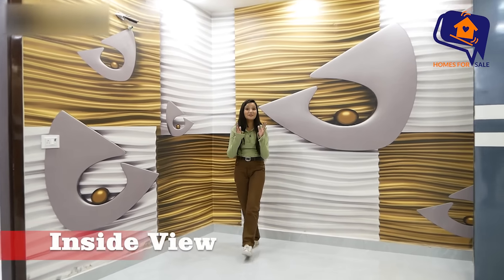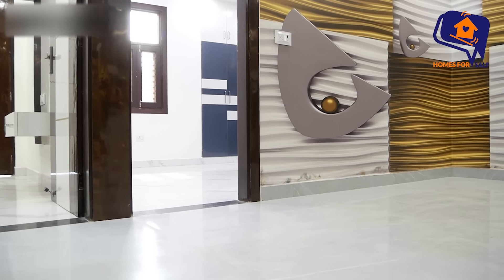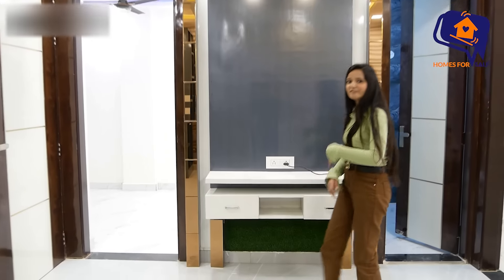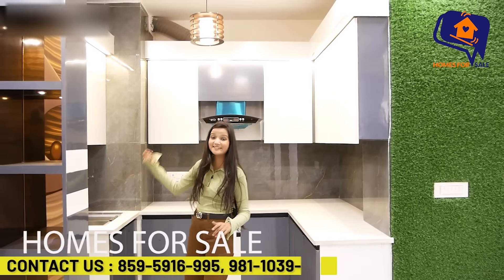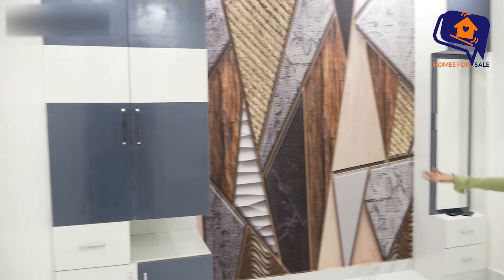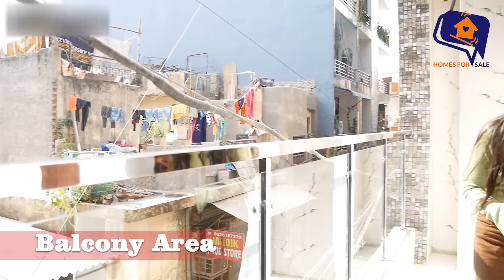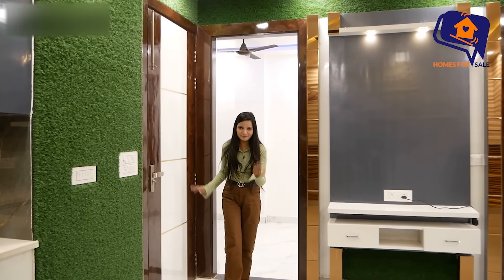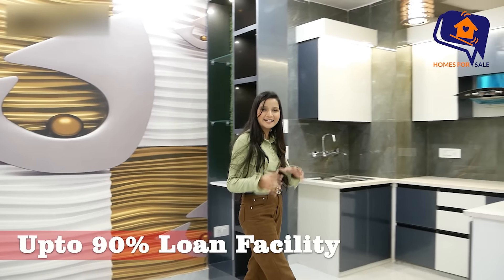Semi Furnished 3BHK Flat in Mohan Garden | Affordable Flat Near Metro | West Delhi | RP 149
Are you Planning to buy Independent 3BHK Flat in Mansa Ram? Homes For sale presents 100 Gaj Flat in West Delhi and Outstanding Semi Furnished Flat Near Metro. You will get Lift and Car Parking facility. Buy the most affordable flats in West Delhi with us! You get a spacious living area, 3 bedrooms, a modular kitchen, washroom and balcony. Get your dream flat from the most trusted Real Estate Company of the market.

We are known for our Honest Deals.

OFFICE :- HOMES FOR SALE
1st Floor, Main Rama Park Road, L 1 Block, Mohan Garden,
Near Mobile Tower, Uttam Nagar, New Delhi
Near 763 pillar no.

WZ-60, Om Vihar Phase - I,
Uttam Nagar, New Delhi - 110059
Near Metro Piller No. - 706

Time Codes

00:05 - Intro
00:11 - Front Elevation
00:22 - Parking Area
00:31 - Inside Area
01:36 - Living Area
03:25 - Common Washroom
03:51 - Modular Kitchen
05:12 - First Bedroom
06:14 - Attached Washroom
06:41 - Balcony Area
07:16 - Second Bedroom
08:16 - Third Bedroom
09:05 - Flat Synopsis

Builder flats in Dwarka
Flat for sale in Uttam Nagar
Flats in Dwarka for sale
Flats in Mohan Garden
4BHK in Uttam Nagar
3BHK in Dwarka Mor
Dwarka apartments
Dwarka society flats
3bhk flats in Dwarka for sale
society flats in Uttam Nagar
3 BHK flat for sale in Uttam Nagar
flats in Uttam Nagar near metro station
Top builders in Uttam Nagar
Top builder in Dwarka
fully furnished builder flats
Low Budget builder floor in Dwarka
Low Budget builder floor in Uttam Nagar
Luxurious builder floor in Dwarka
Flat with loan facility
Flats In Delhi
Independent flat
Society Flats
Flat in West Delhi

Company Profile:-
HOMES FOR SALE  is an honest real estate company dedicated to working towards the fulfillment of the desire of dream home by presenting Houses for sale. We have our own Multiple Listing Service provided in collaboration with some of the prominent players of the real estate world. If you are planning on buying a house or looking for 1 BHK, 2 BHK flats, 3 BHK flats, and 4 BHK flats on the builder’s floor in the Dwarka & Uttam Nagar area of Delhi. HOMES FOR SALE has journeyed long and hard to deliver happy homes to Thousands of people. HOMES FOR SALE builds and delivers residential units ranging from 1-BHK to 4-BHK offerings in Builder floors. We focus on costs, quality, and timelines. HOMES FOR SALE Builder is able to execute projects on time and offer Amazing apartments at attractive prices.

Our strength:
*Transparency in our transactions and offerings Sustainability in our services for you and our projects.
*Integrity in the prices offered and promises made.
*Ethics in our business practices and customer handling.
*Persistence to deliver the best in the contemporary real estate section